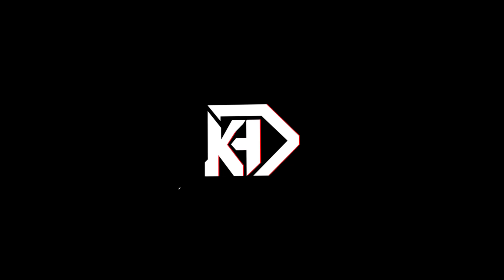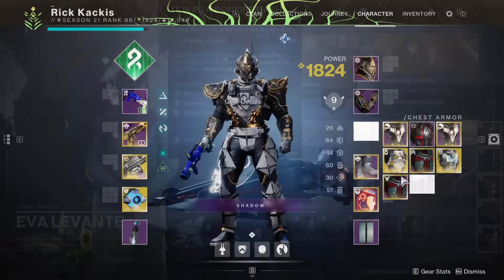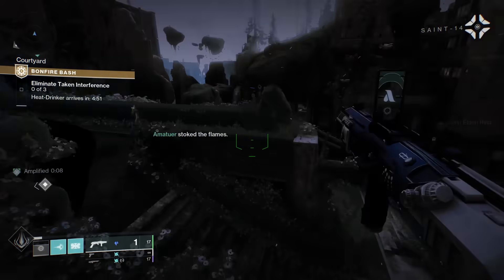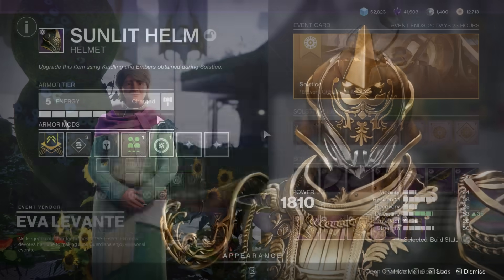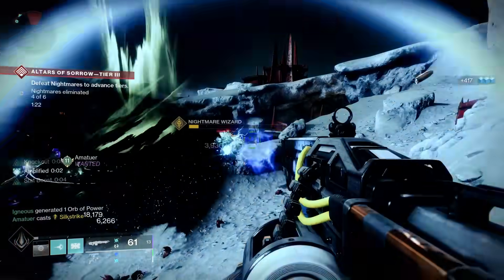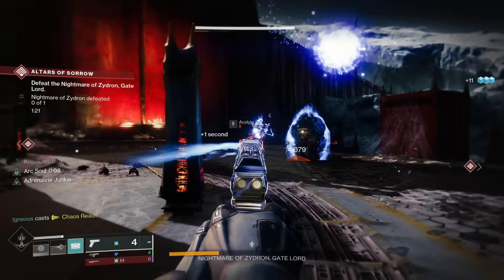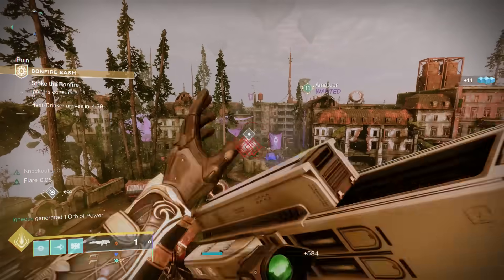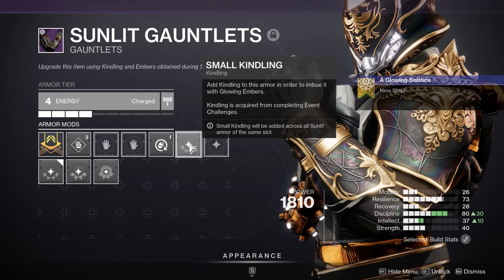Upgrade Solstice Armor FAST & EASY! | Unlock GLOWS + HIGH STATS! | Destiny 2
✅ Install Raid for Free Mobile and PC and get a special starter pack with an Epic champion Tallia 🎉 Log into the game for 7 days between now and July 24th and get a free legendary champion Artak!
The Solstice of Heroes 2023 Event Guide for Destiny 2: Season of the Deep! How to Upgrade your Solstice Armor FAST & Easy! The Best Silver Leaves Farm, and fastest ways to get Silver Ash and Kindling!

New destiny2 video, going over the new Solstice 2023 Event Guide released in Destiny 2 Season of the Deep during new Lightfall Expansion and Year 6 of Destiny 2! The new Lightfall DLC is here! It provides a new campaign, new weapons, new exotic quests, and so much more! We have the latest Lightfall updates and news! Season of the Defiance has launched, with the Activity, New Exotic Quests and Exotic Missions and the Root of Nightmares Raid! We have all 3 new Strand subclasses (Broodweaver Warlock, Berserker Titan, Threadrunner Hunter) as well as new Strand Aspects and Fragments to use in new Strand Builds!
Season of the Deep has also launched! We have Salvage and Deep Dive Activities, as well as Destiny 2 Fishing, Last Wish Raid Weapon Crafting, The Ghosts of the Deep Dungeon, and more!
But today we're going over the new event, Solstice of Heroes 2023! how to upgrade your solstice armor fast and easy to unlock some of the best armor in destiny 2 with insane high stat armor rolls! We also have a bonfire bash guide!